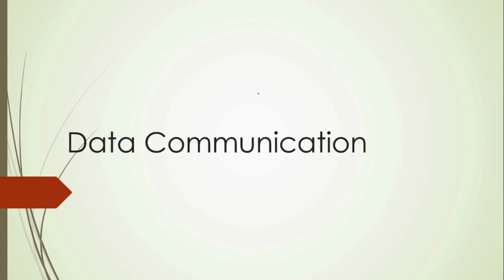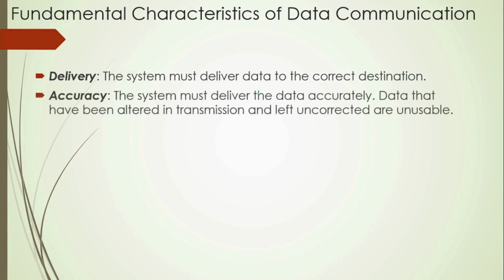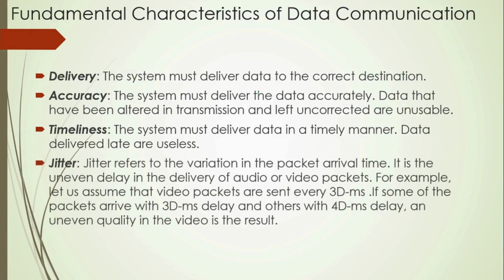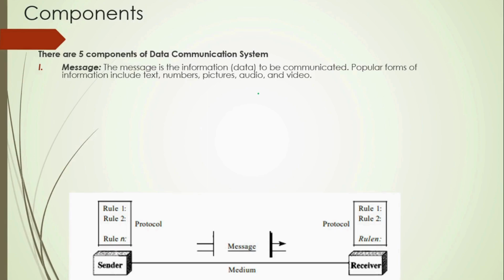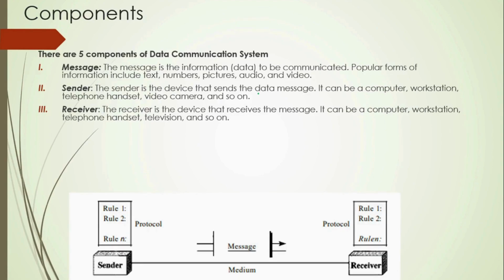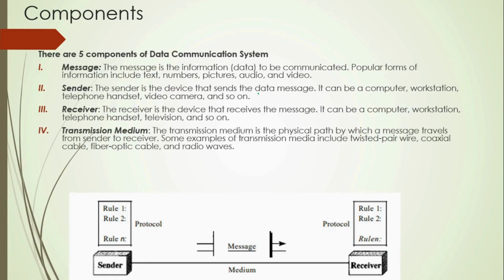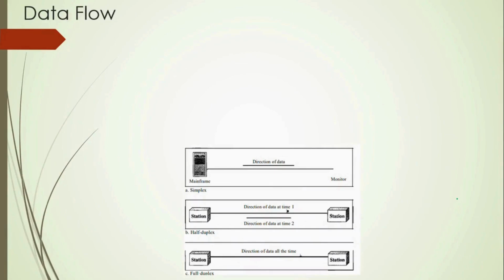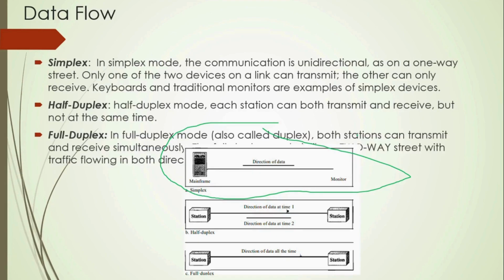DATA COMMUNICATION CHAPTER-1 L-1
Hello everyone, Welcome to NexGen Perspectives. Unlock the secrets of data communication with our latest video on NexGen Perspectives! Dive into the fascinating world of transmitting information across networks as we demystify the complexities of data communication. From the fundamentals of protocols and encoding to the latest advancements in wireless technology, this video provides a comprehensive overview suitable for beginners and experts alike. Learn how data travels through cables, wires, and airwaves, and discover the principles that underpin modern communication systems. Whether you're a student, a professional, or simply curious about how the digital world connects us all, this video is your gateway to understanding the backbone of our interconnected society. Tune in now and embark on a journey through the veins of the internet.